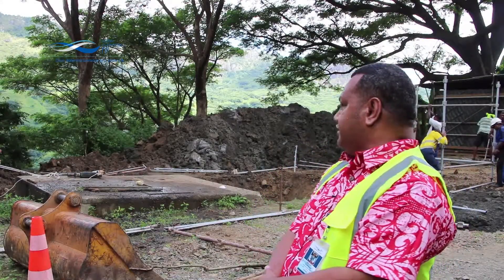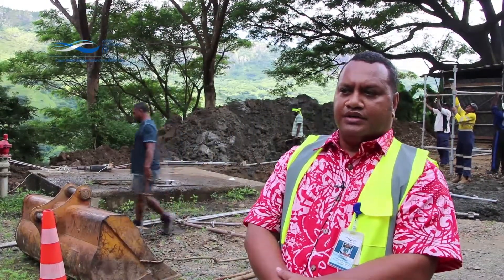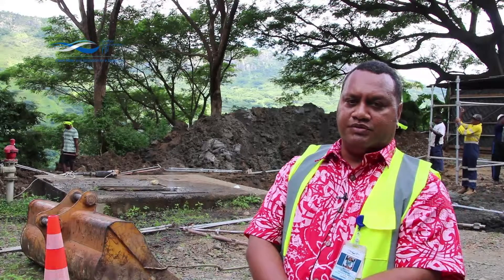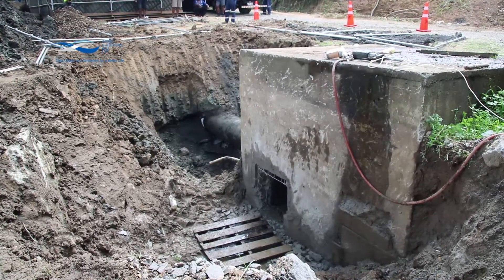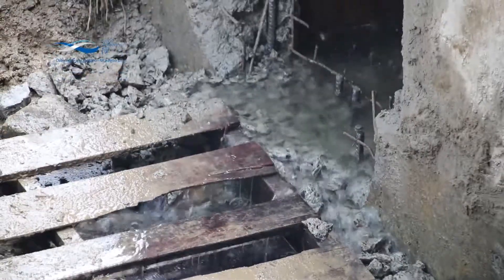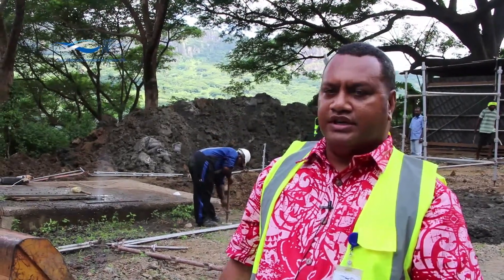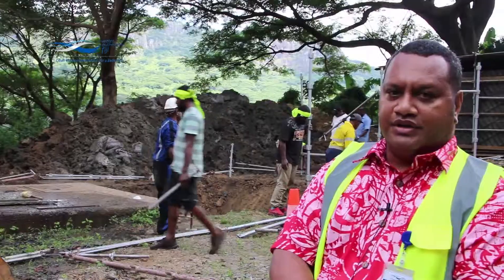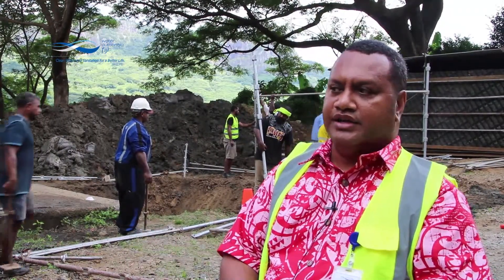VATURU-NAGADO PARTIAL WATER SHUTDOWN - MEDIA UPDATE #1 - 180419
WATCH as WAF's General Manager Customer Services & Acting General Manager Operations, Mr Sekove Uluinayau gives an update on the urgent repair works along the high-pressure main pipeline from the Vaturu Dam to the Nagado Water Treatment Plant.